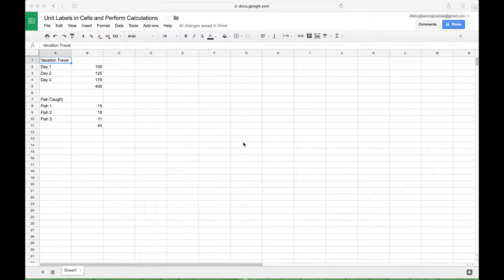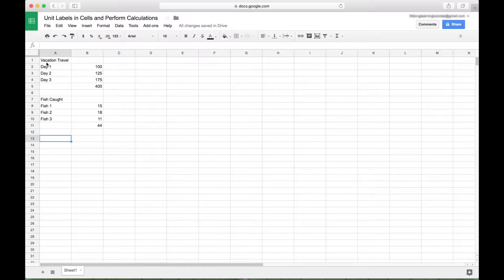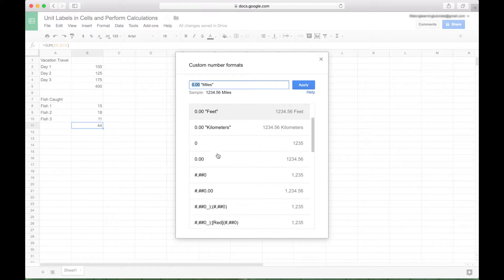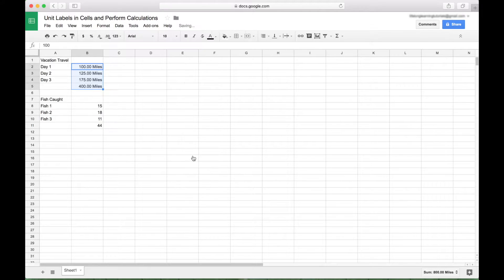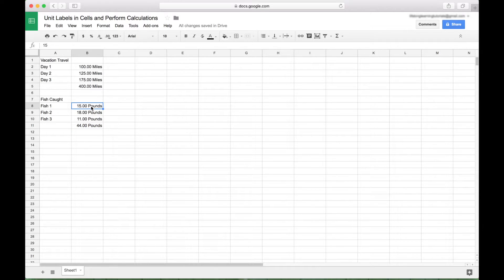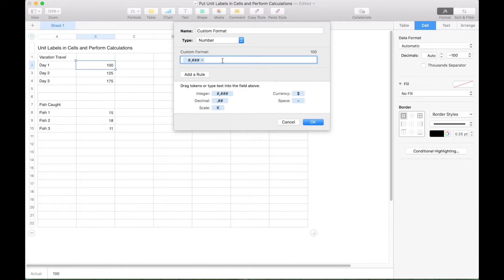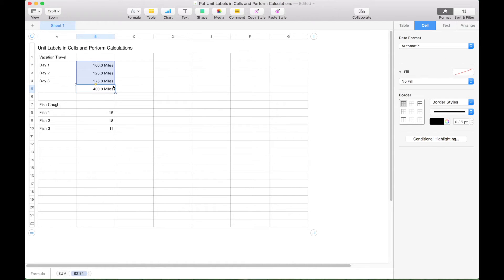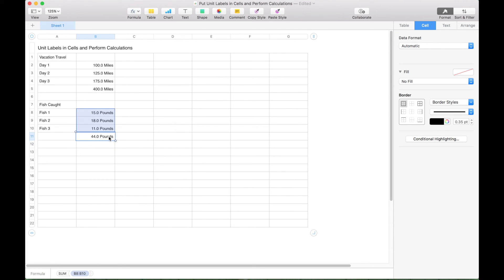Spreadsheet Numbers and Google Sheets Add Unit Labels to Values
In this spreadsheet tutorial, we will cover how to add unit labels (such as miles, ounces, pounds, meters, etc.) to numbers and values and still be able to perform calculations, etc. in Google Sheets and Numbers for Mac.